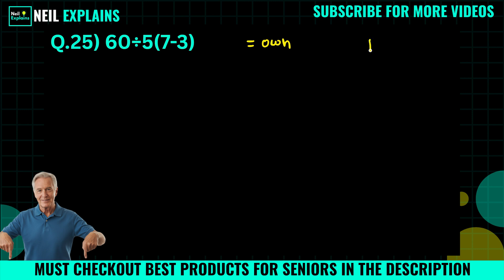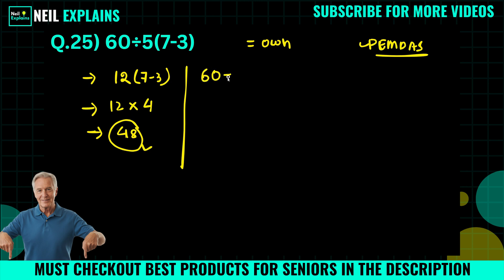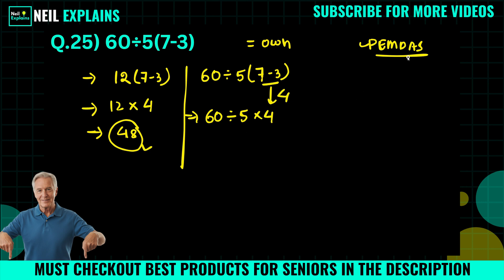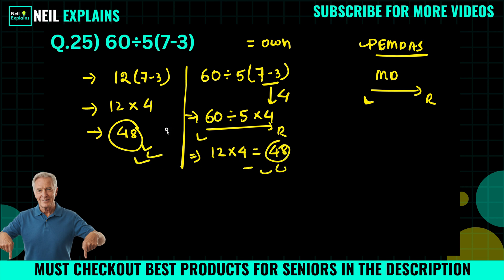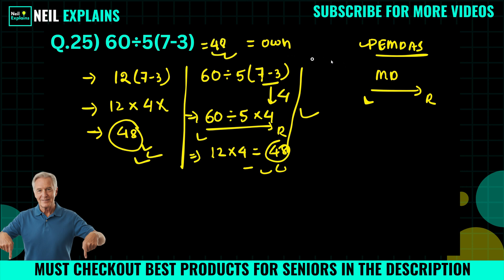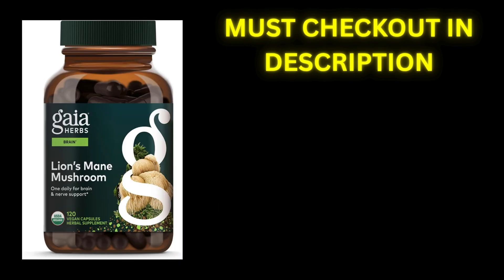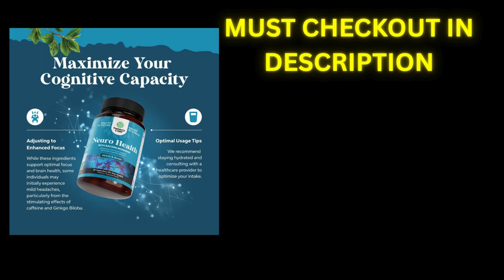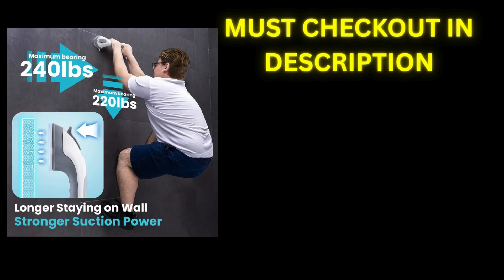Most People Forget This Rule While Solving! 🔥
A simple rule changes everything — can you remember it?

Fun, relaxing, and effective ways to improve memory, focus, and mental agility:
✅Keep Your Brain Stronger for Longer
✅The Easy and Relaxing Memory Activity Book
✅399 Games, Puzzles & Trivia Challenges
✅Cognitive Boosting Memory Games for Smart Seniors
✅Memory Games for Seniors
✅Brain Training Exercises for the Elderly
✅Stress Relief Memory Activity Book For Seniors
✅Memory-Boosting & Stress-Relieving Puzzles

Feed your mind and body the nutrients they deserve:
✅Gaia Herbs Lion’s Mane Mushroom – Brain & Nerve Support
✅Bronson Ginkgo Biloba Extra Strength
✅Centrum Minis Silver Multivitamin for Men 50+
✅3X Strength Nootropics for Focus & Clarity
✅Vital Vitamins Brain Supplements with Bacopa Monnieri
✅Nootropic Brain Supplement for Memory & Focus
✅Supports Brain Function & Mental Alertness

✅Guide to Lightning Calculation and Amazing Math Tricks
✅Mental Math: Tricks To Become A Human Calculator
✅Lower Your Brain Age in Minutes a Day
✅Large-Piece Puzzles for Seniors

Relax, recover, and enjoy relief anytime you need it:
✅Deep Tissue Kneading Neck & Shoulder Massager
✅Muscle Pain Relief Massager – Home, Car, Office
✅Hand Massager for Arthritis & Carpal Tunnel
✅Leg Massager for Circulation & Pain Relief

🌿 GARDENING & RELAXATION
Stay active and stress-free with this easy-to-use garden kit:

Enjoy independence and comfort at home with these must-haves:
✅Recliner Lift Chairs
✅Chair Lift Devices for Seniors
✅Anti-Slip Bathroom Mats
✅Reading & Magnifying Lamps
✅Wireless Call Button Alert System